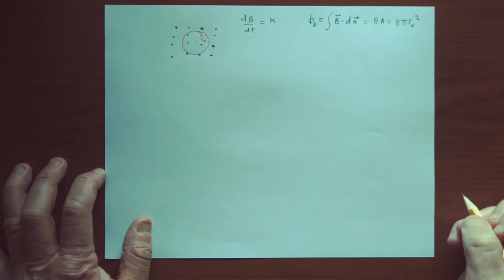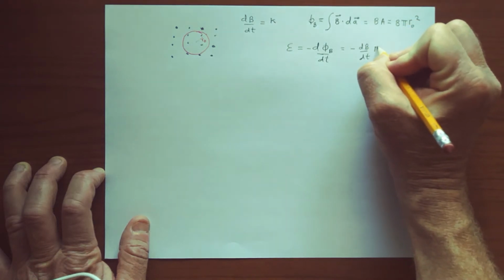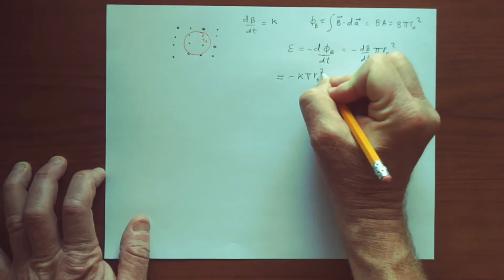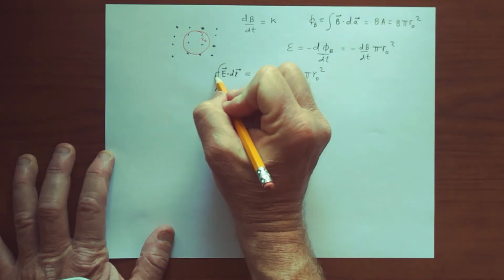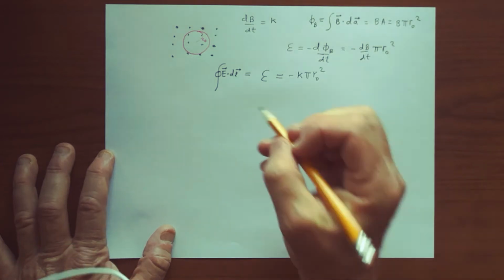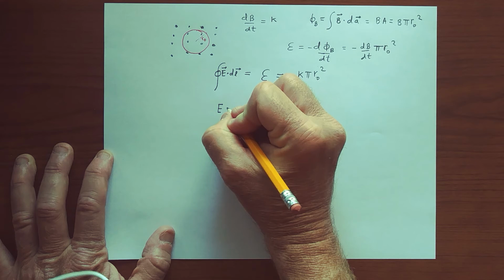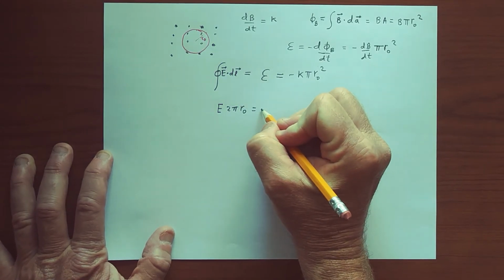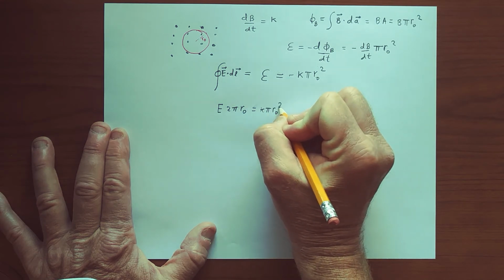Induced electric field